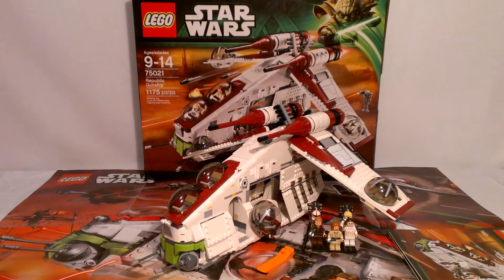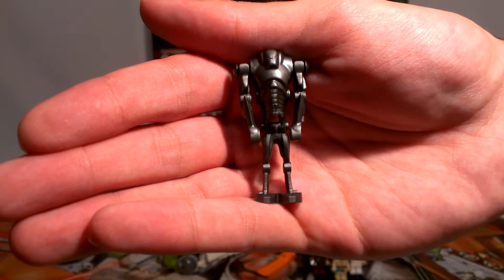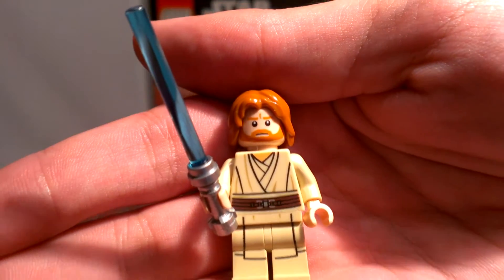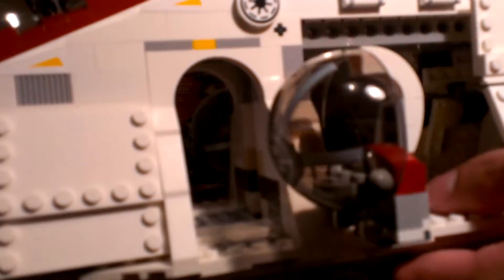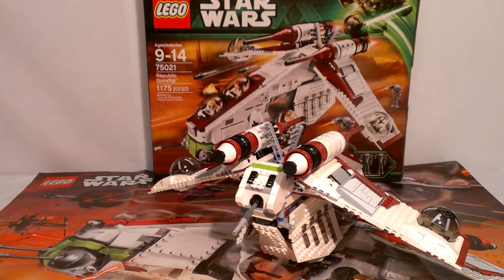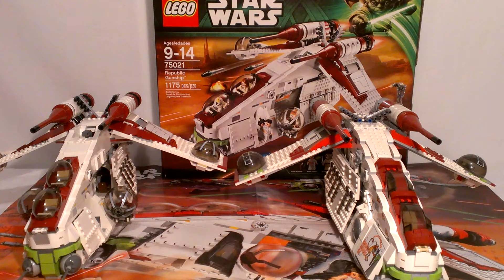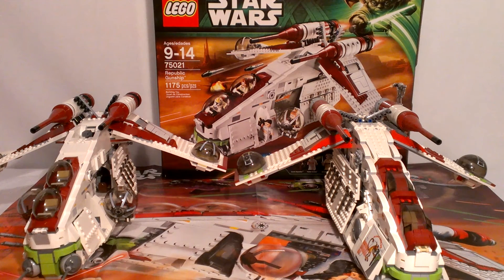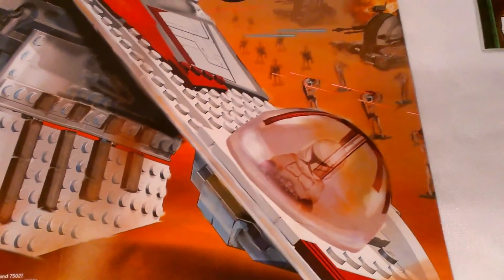LEGO Star Wars 75021 Republic Gunship™ Review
Price: 119.99
Pieces: 1175
Sticker Count: 14

The best of the wave is all I have to say. Sorry for the camera drop at the end I didn't mean to end it there.